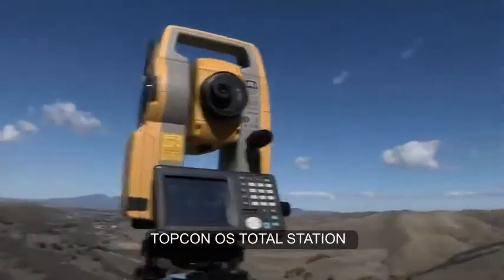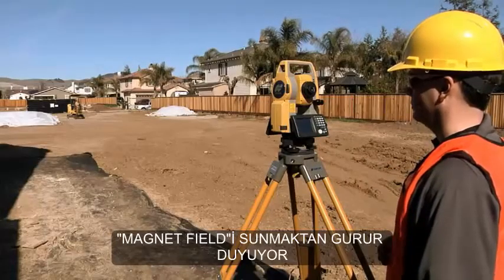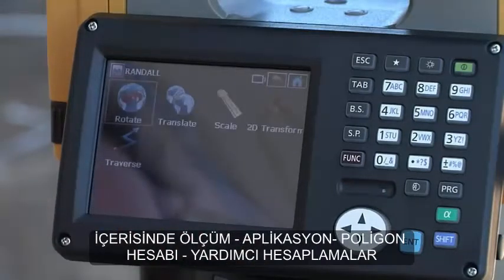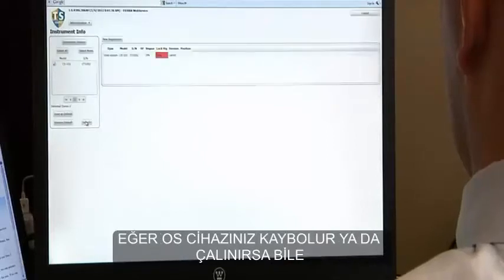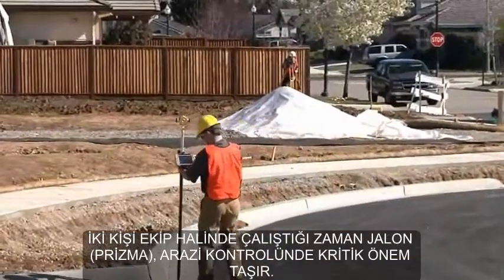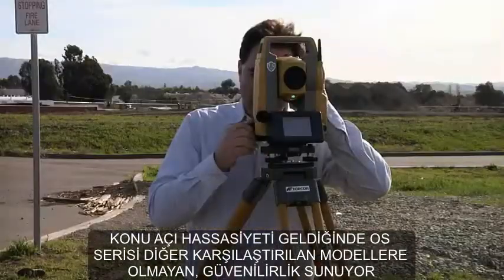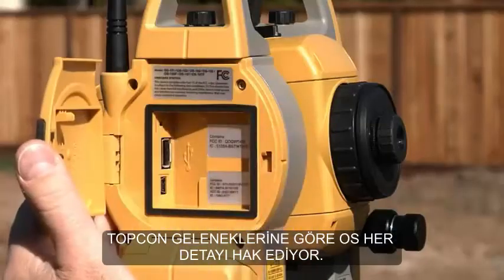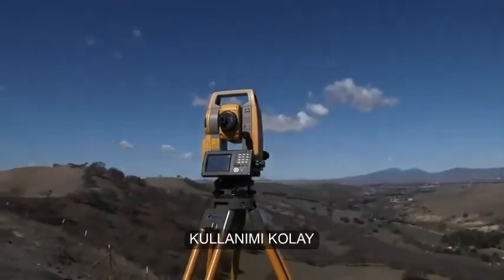TOPCON OS SERİSİ TOTAL STATION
TOPCON TOTAL STATION'I YENİDEN CANLANDIRDI

TOPCON  ZAMAN KAZANDIRIR VE MALİYETİ DÜŞÜRÜR